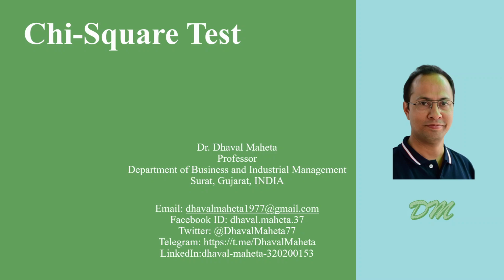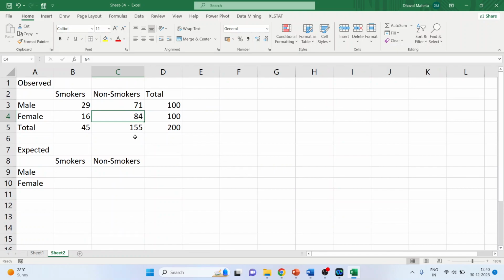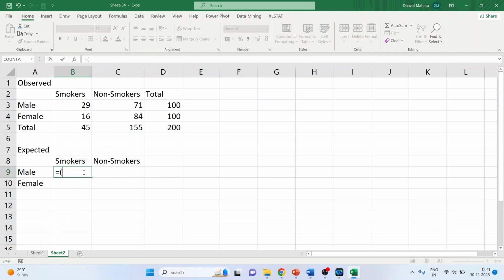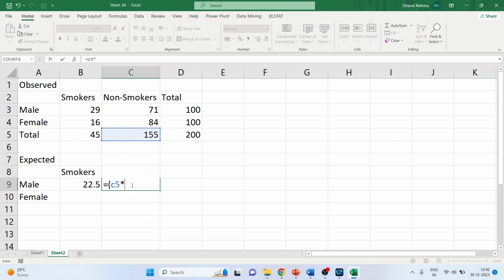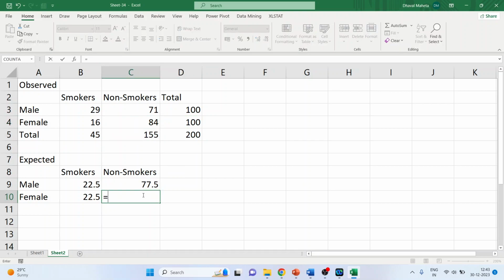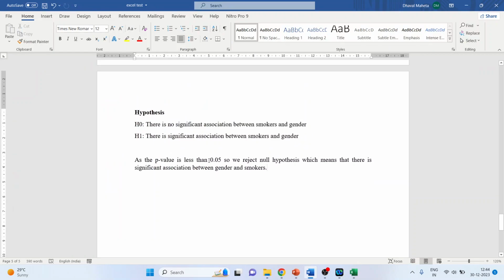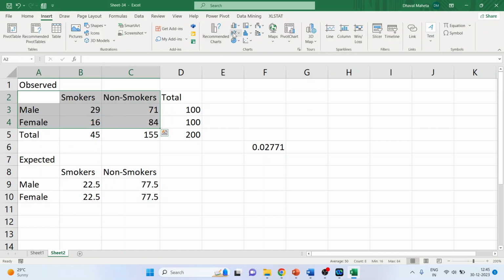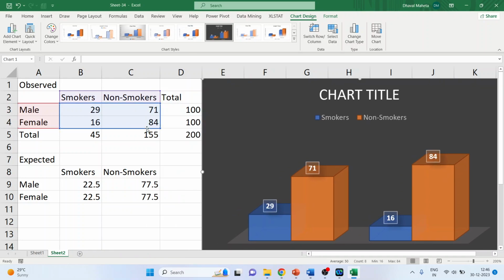91. Chi-Square Test in Microsoft Excel (MS-Excel) || Dr. Dhaval Maheta